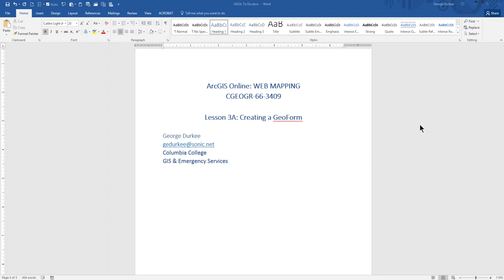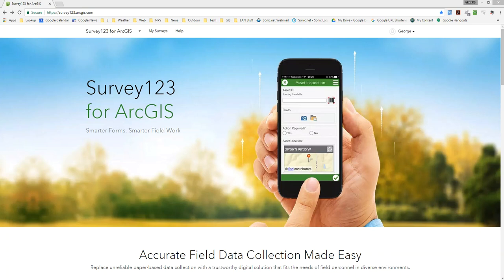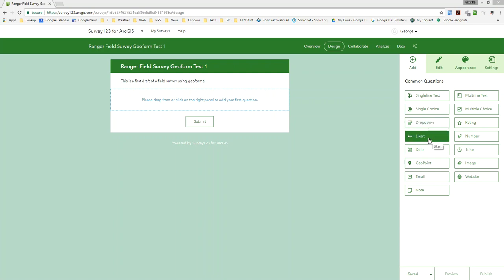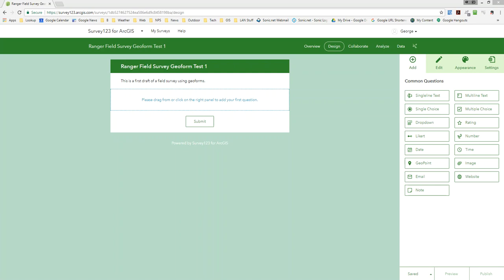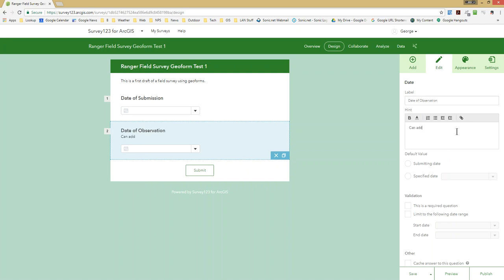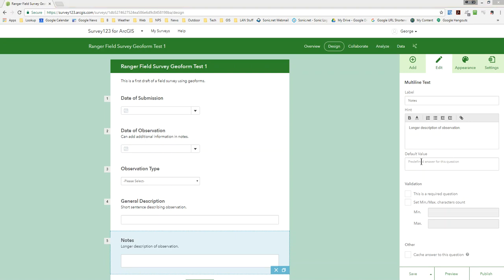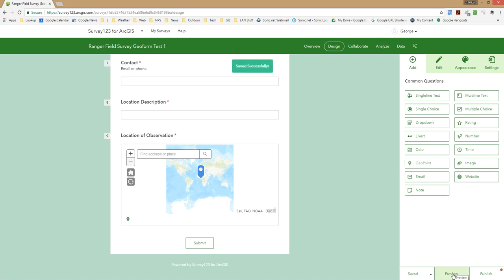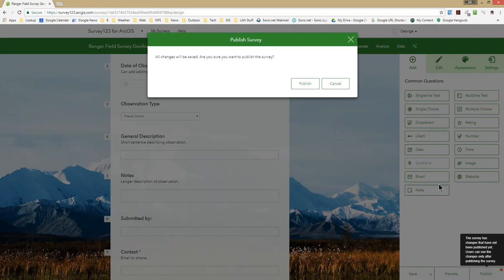Lesson 3A Using Suvey123 for ArcGIS Online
Lesson 3A  for Columbia College ArcGIS Online: WEB MAPPING CGEOGR-66. Here I demonstrate how to create a field collection form using the online version of Survey123. Lesson 3B will be how to integrate that into a Web App.

George Durkee
Columbia College
GIS & Emergency Services